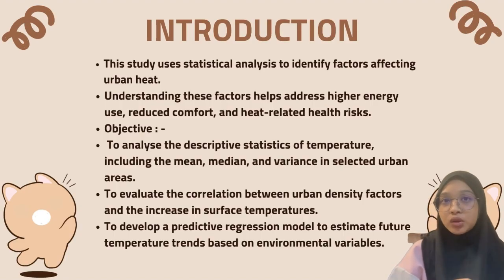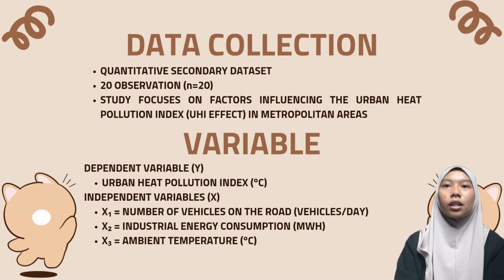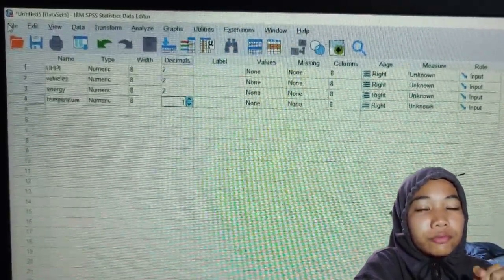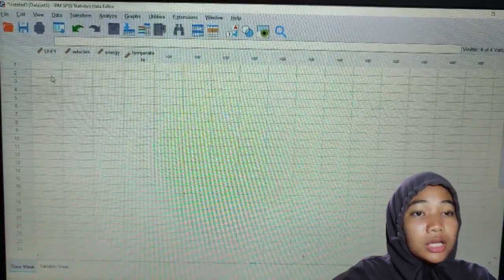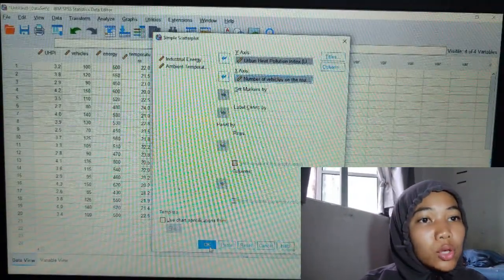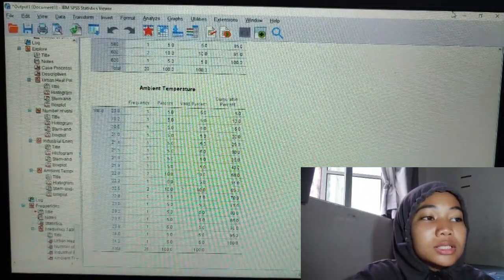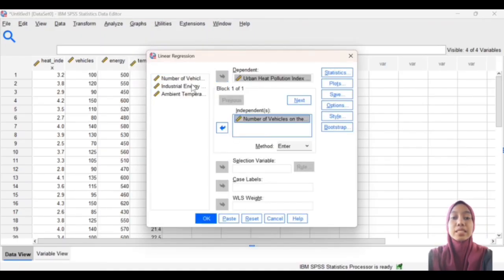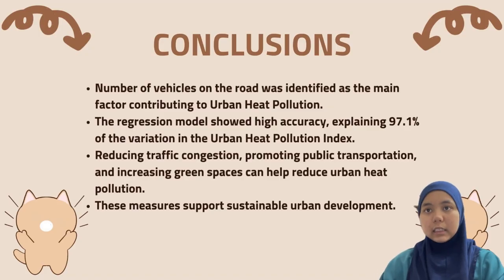EFT 13003 INTRODUCTION TO STATISTICS AND SPATIAL ANALYSIS PROJECT SES FEB 25/26 GROUP 15